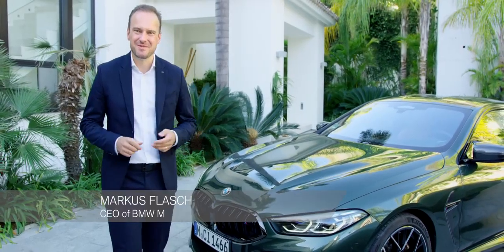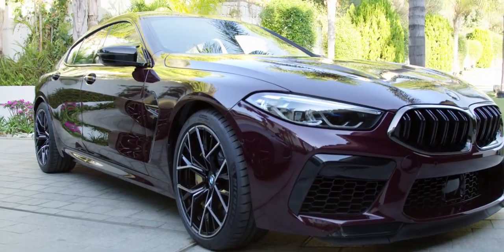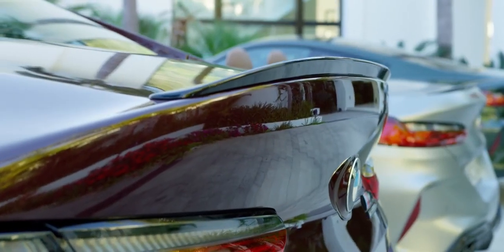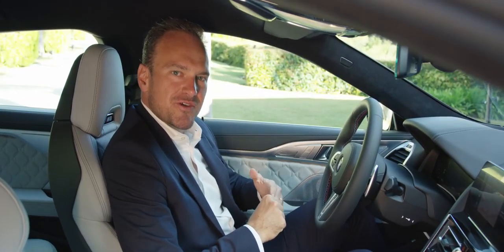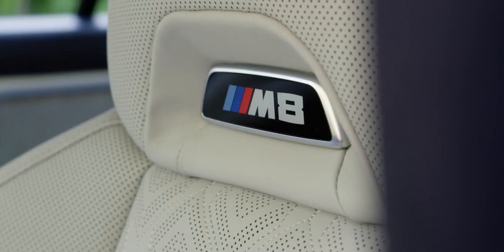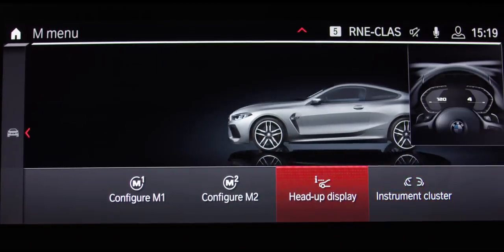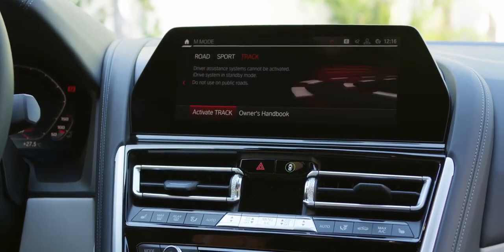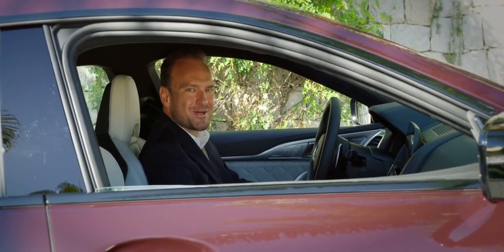01 Introducing the first ever BMW M8 Gran Coupé F93